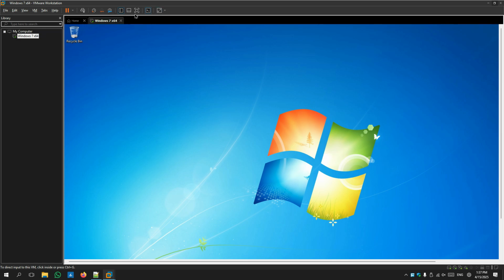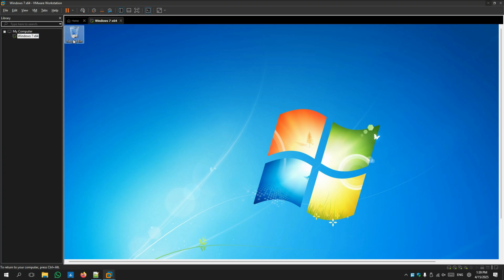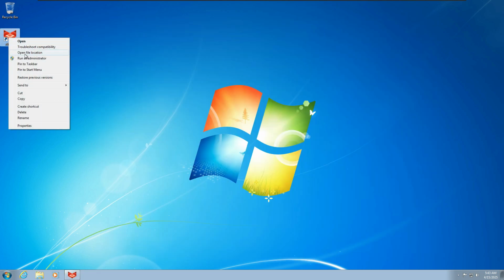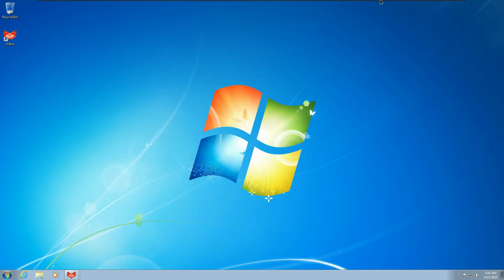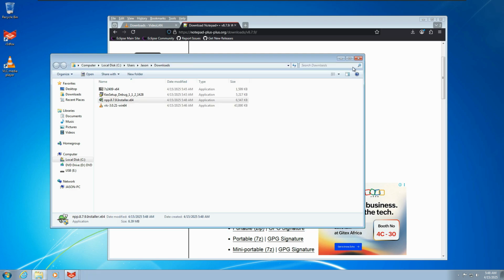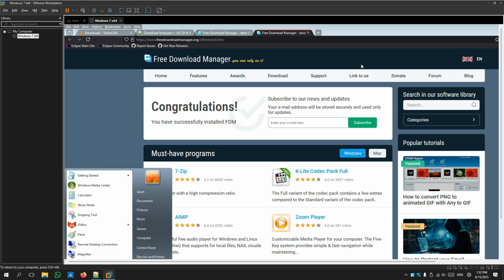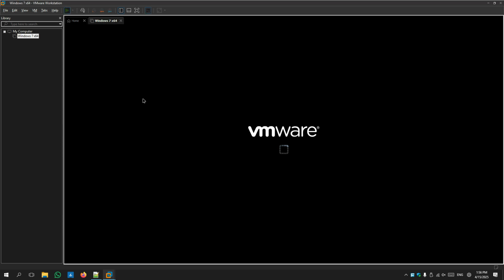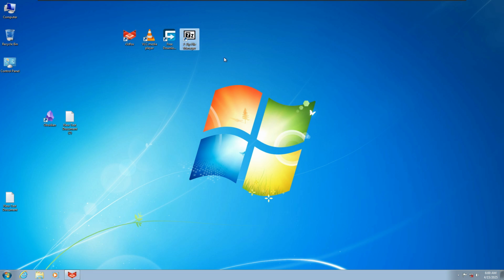Making Windows 7 Usable in 2025 ( Kind Of )